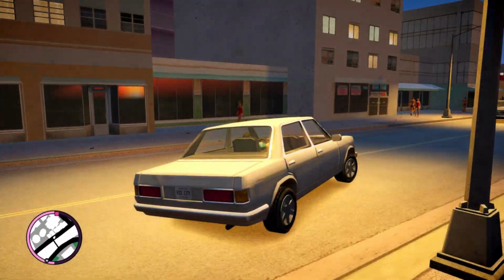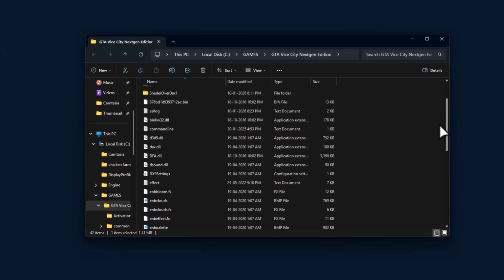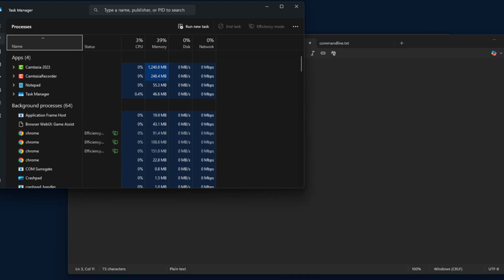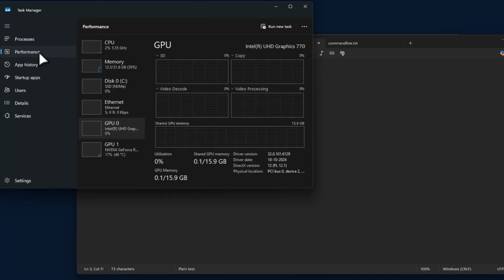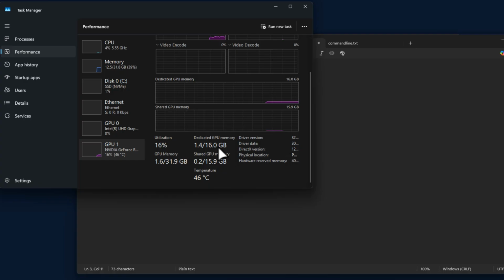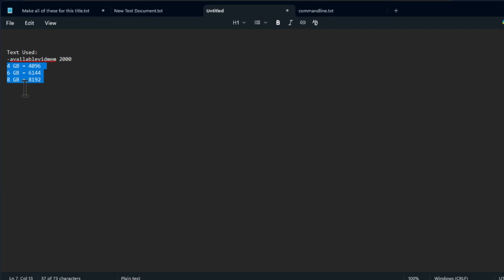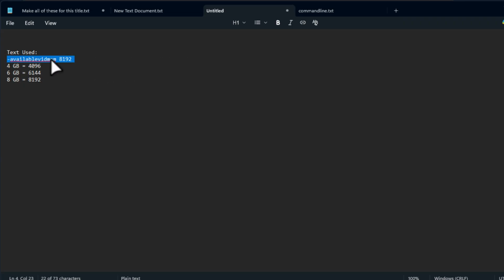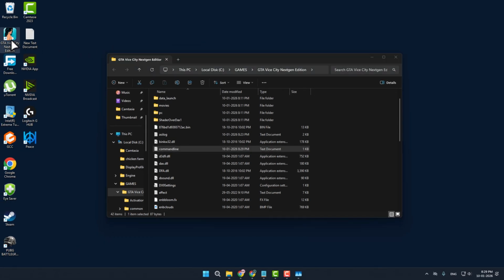Fix GTA Vice City NextGen Infinity Loading Screen | Stuck on Loading FIX (2026)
In this guide, I’ll show you the REAL working fix for GTA Vice City NextGen infinite loading screen in 2026. This issue usually happens due to corrupted save files, incompatible mods, missing audio/config files, wrong game version, or Windows 10/11 compatibility problems. This step-by-step tutorial covers cache cleanup, config reset, mod conflict fixes, and proper launch settings so the game loads normally without getting stuck.

Text Used:
-availablevidmem 2000
4 GB = 4096
6 GB = 6144
8 GB = 8192

00:00 Preview
00:06 Fix
01:29 Results